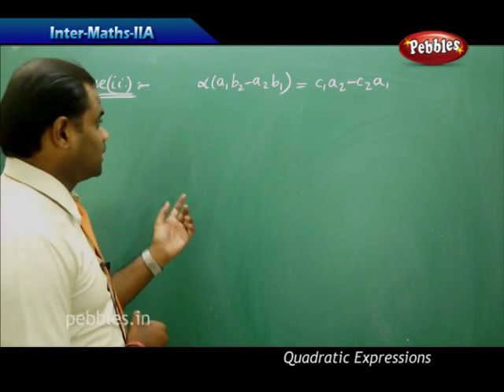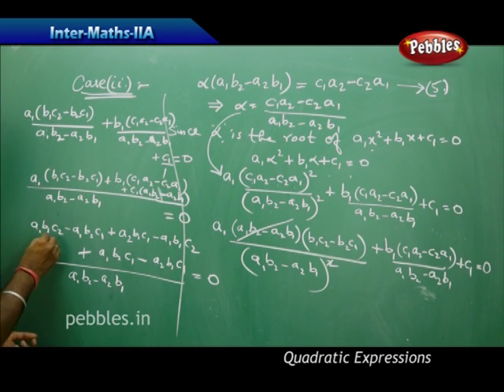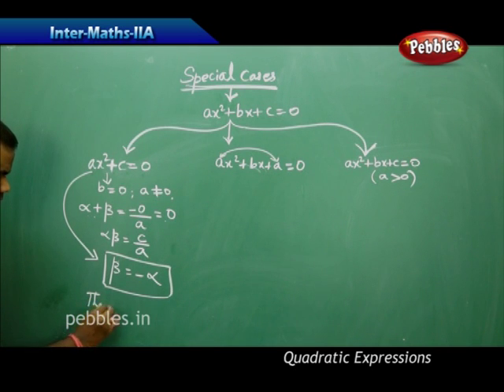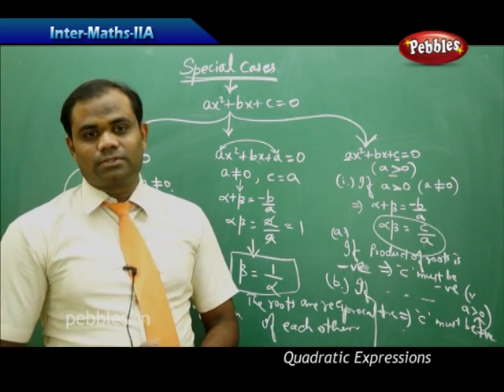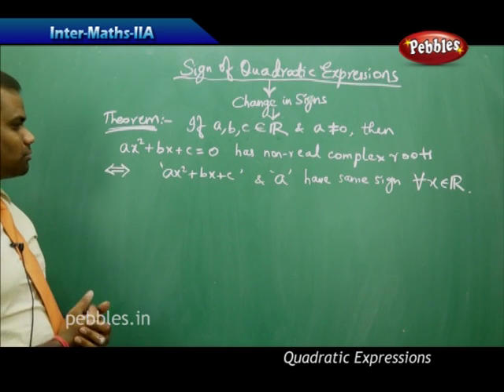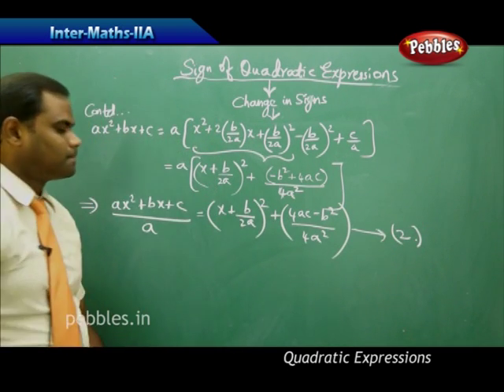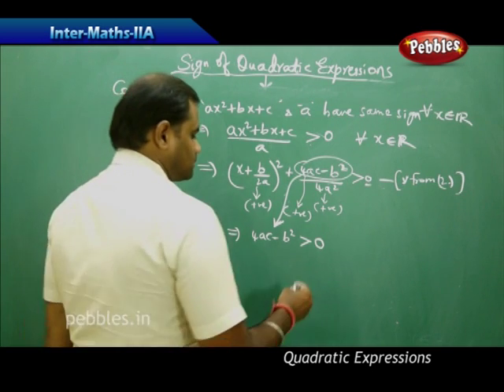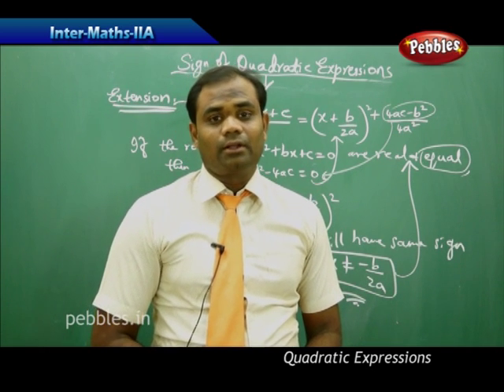Quadratic Expressions -part 4 I How to find Root I Intermediate II Year-Maths-IIA | AP & TS Syllabus